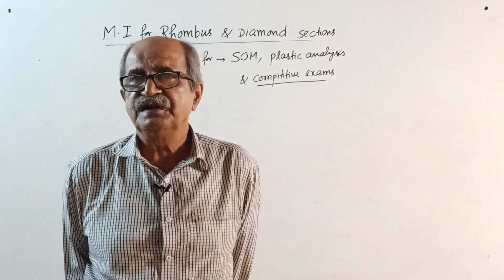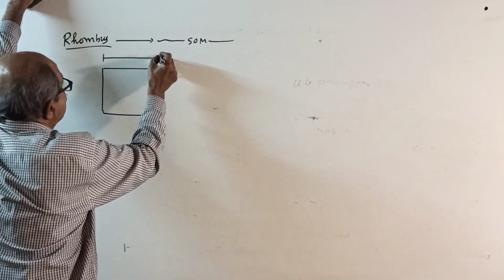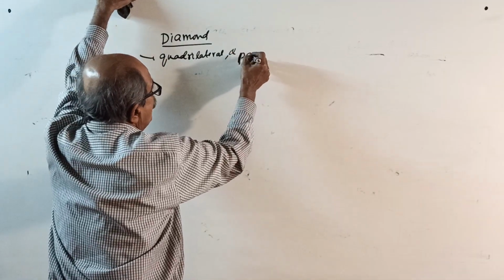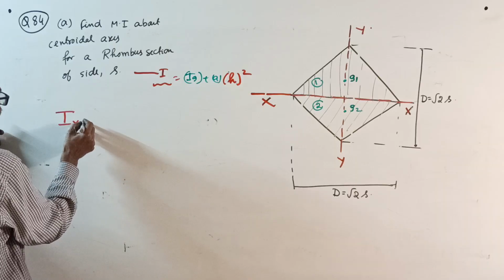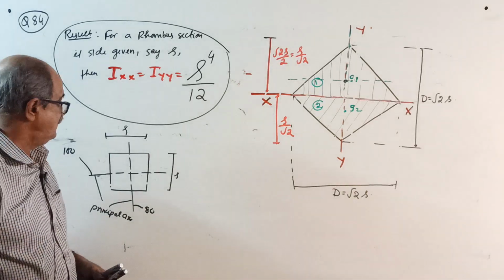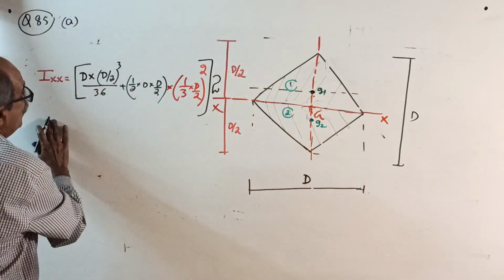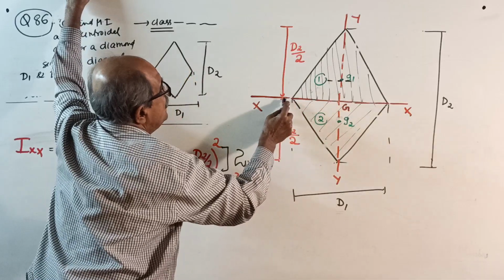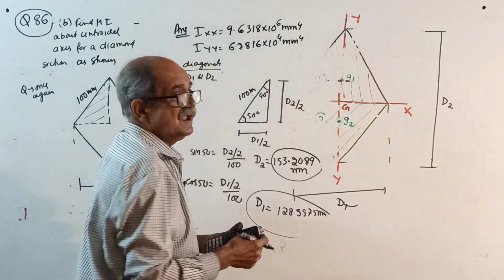Part:3/Lecture 92/Q84,85&86(M.I.for Rhombus &Diamond sections)(useful for competitive exams &SOM)